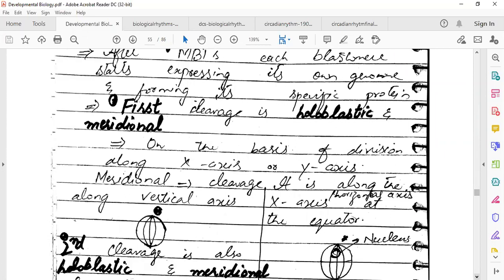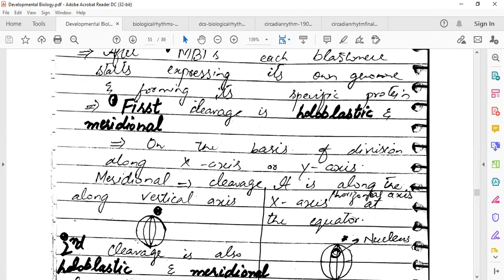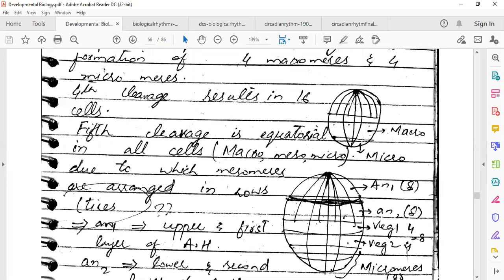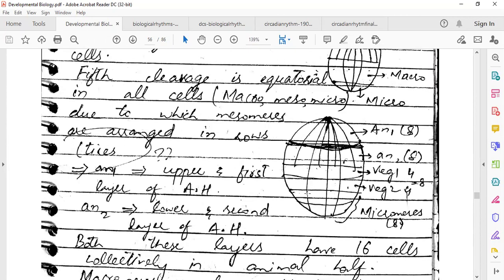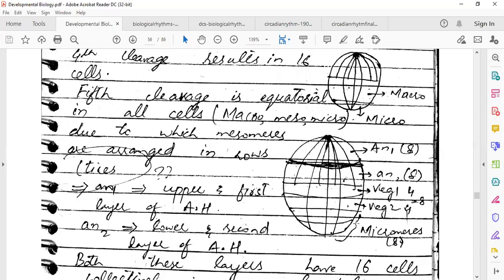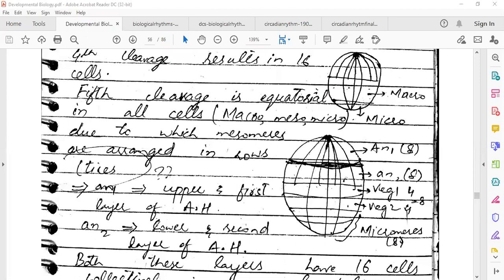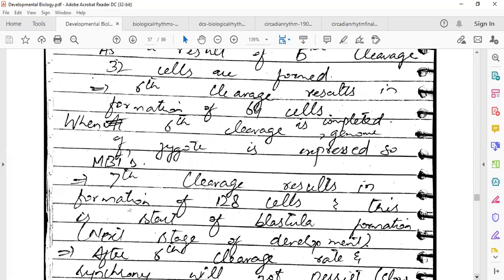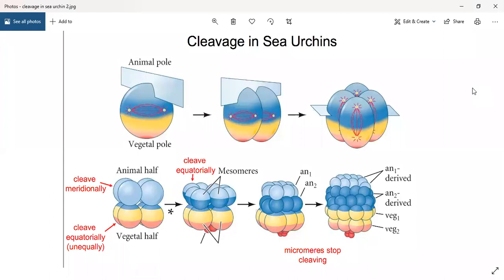cleavage in sea urchin